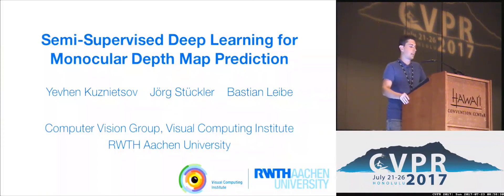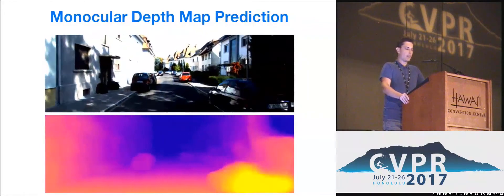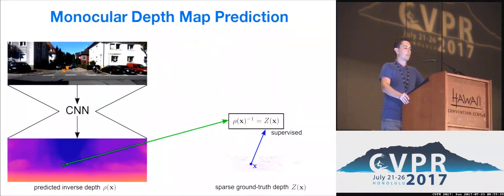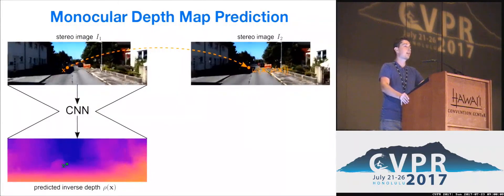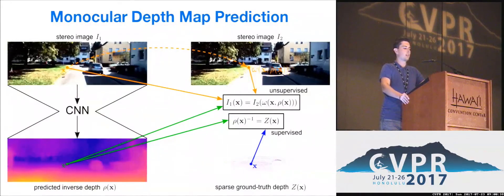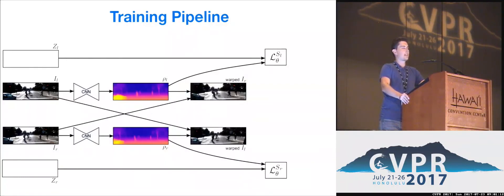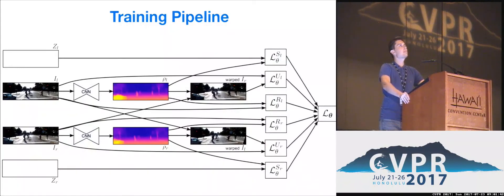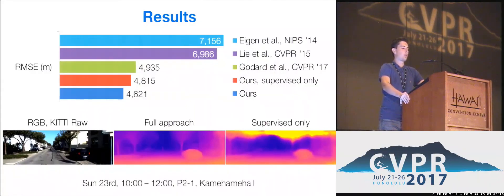Semi-Supervised Deep Learning for Monocular Depth Map Prediction | Spotlight 2-1A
Yevhen Kuznietsov; Jörg Stückler; Bastian Leibe
Supervised deep learning often suffers from the lack of sufficient training data. Specifically in the context of monocular depth map prediction, it is barely possible to determine dense ground truth depth images in realistic dynamic outdoor environments. When using LiDAR sensors, for instance, noise is present in the distance measurements, the calibration between sensors cannot be perfect, and the measurements are typically much sparser than the camera images. In this paper, we propose a novel approach to depth map prediction from monocular images that learns in a semi-supervised way. While we use sparse ground-truth depth for supervised learning, we also enforce our deep network to produce photoconsistent dense depth maps in a stereo setup using a direct image alignment loss. In experiments we demonstrate superior performance in depth map prediction from single images compared to the state-of-the-art methods.